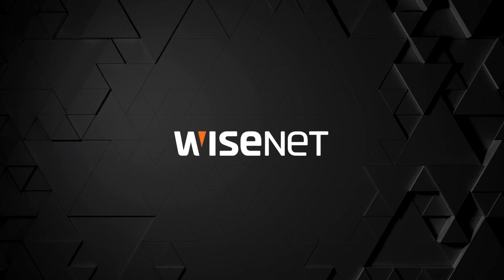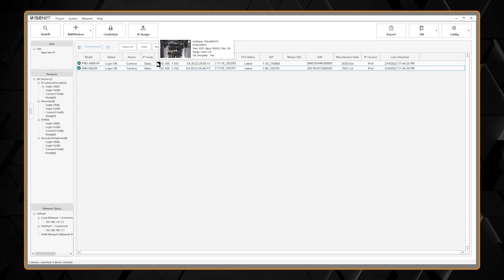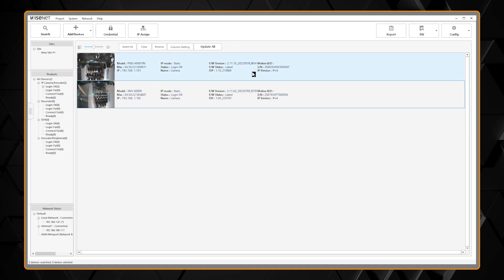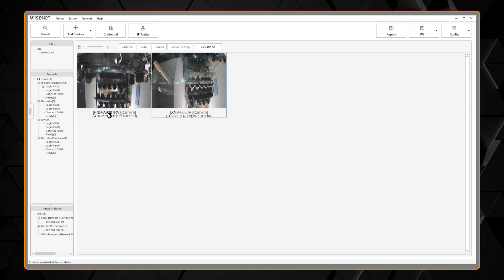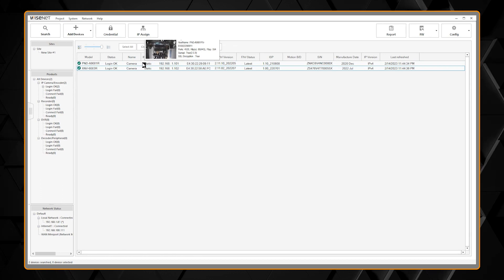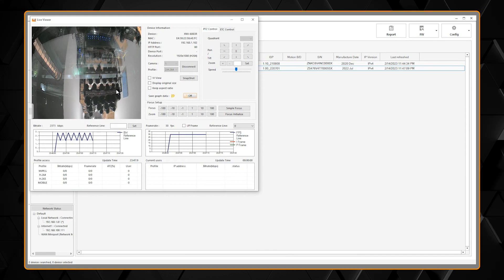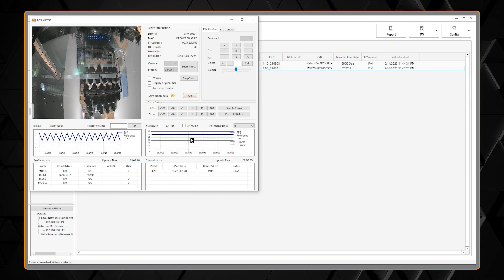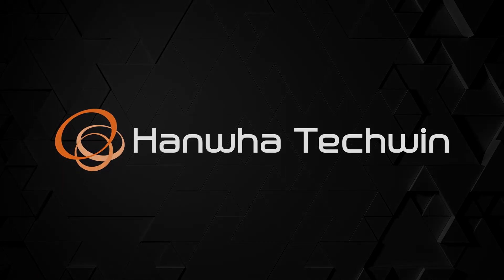Wisenet Device Manager: Viewing The Camera